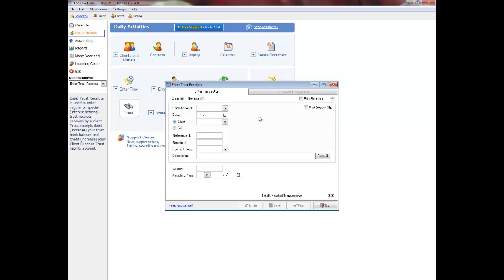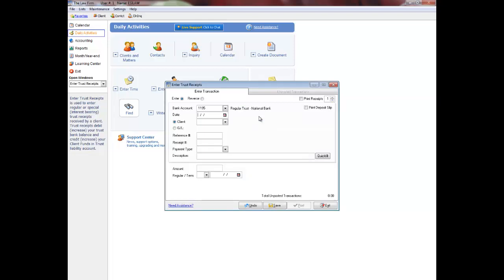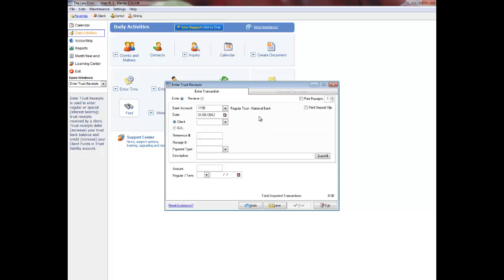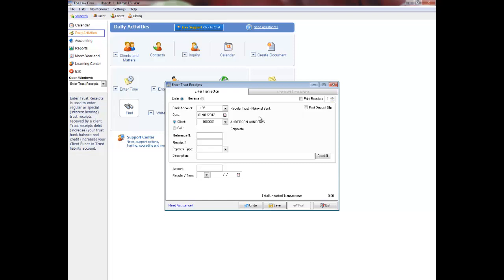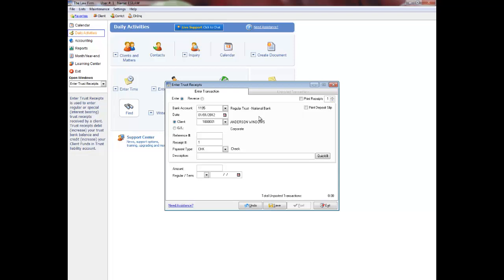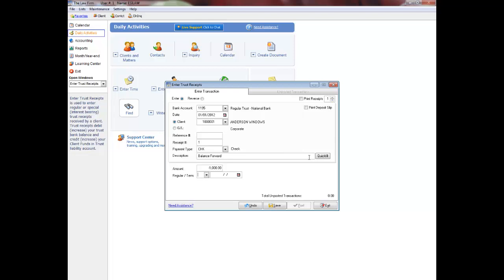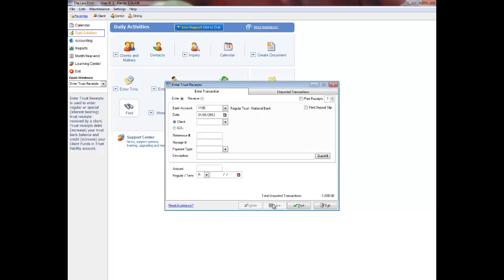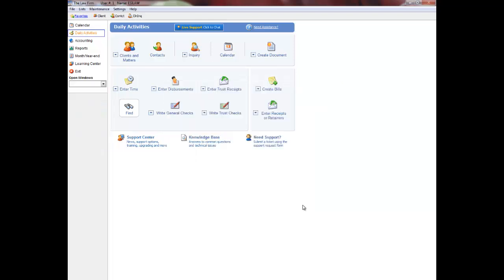Entering trust opening balances for clients in ESILAW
Learn how to enter trust opening balances for clients that you are converting to ESILAW.